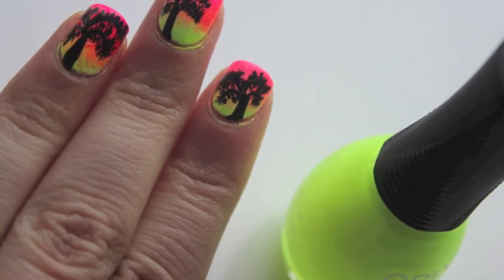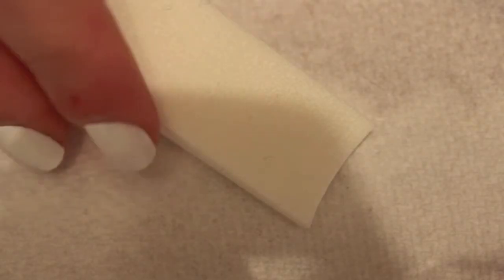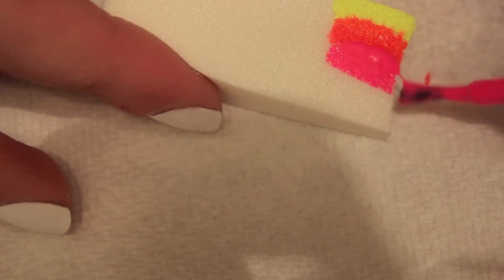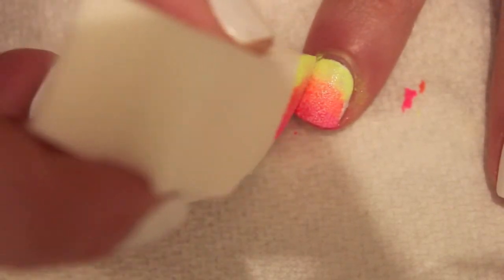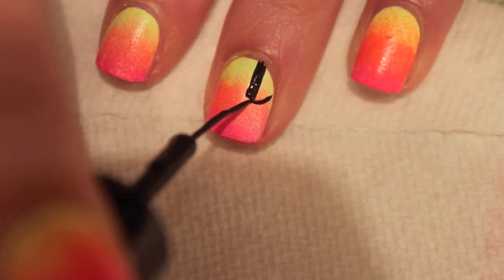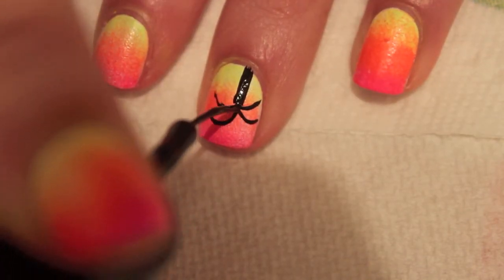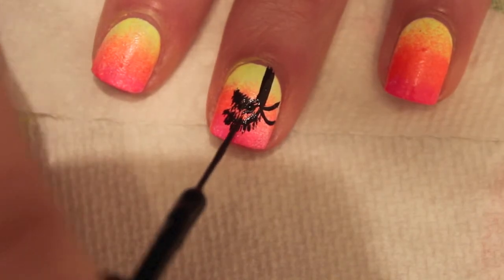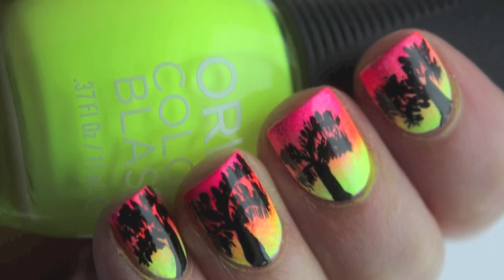Ombre Palm Tree Tropical Nail Art ❤EASY❤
❤ Alright how cute are these palm tree nails? Perfect for your next beach vacation!! The ombre makes the trees stand out even more! This is my take on the look - I think it really is super easy! Finish off with a coat of Seche Vite Top coat to smooth it out and you're good to go! -IMPORTANT- wait about 20 minutes before applying top coat so your design doesn't smudge!!

❤MUSIC❤
Maccary Bay and Beach Party